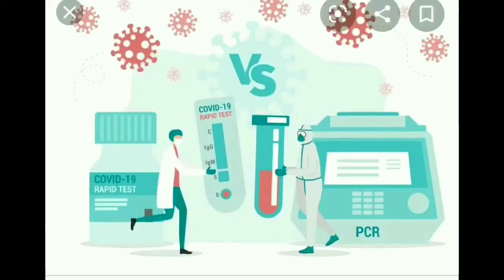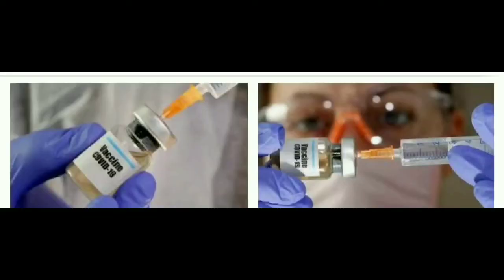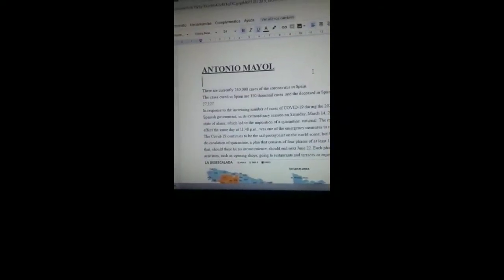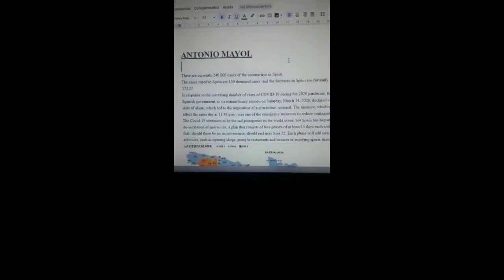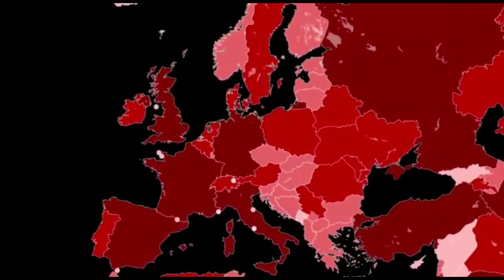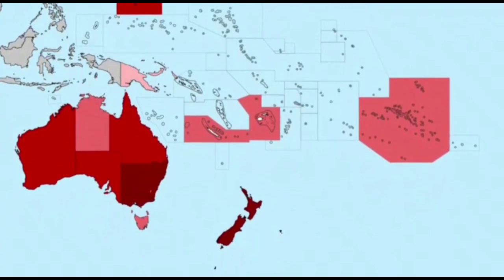3ºESO EFL GR A COVID HEALTH AND DISEASE